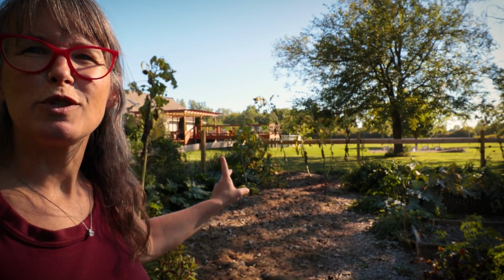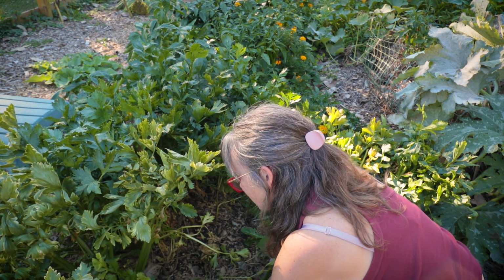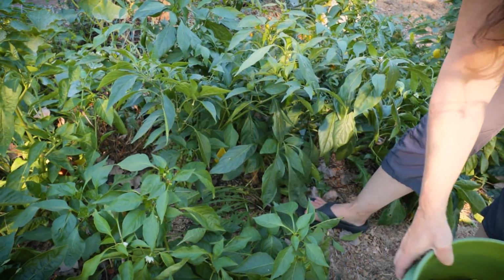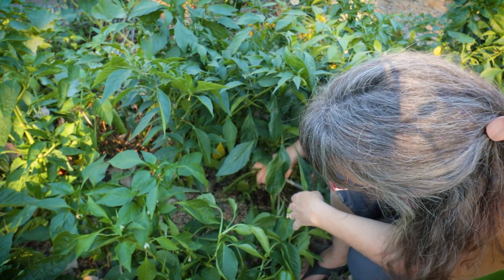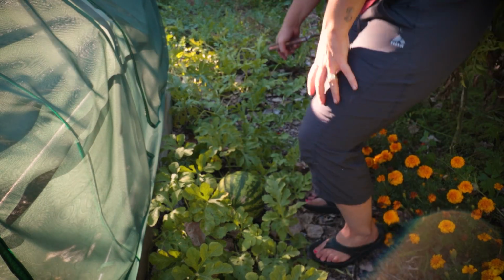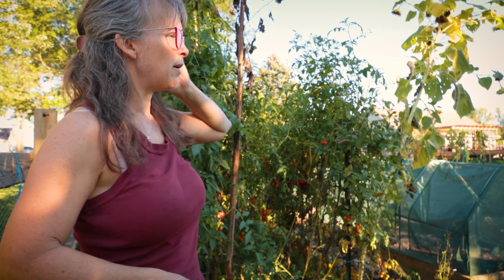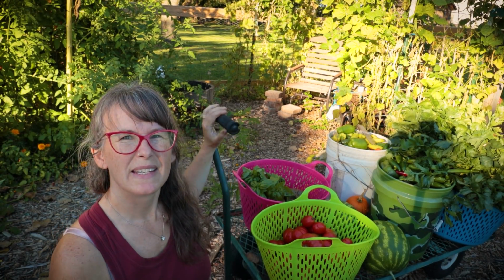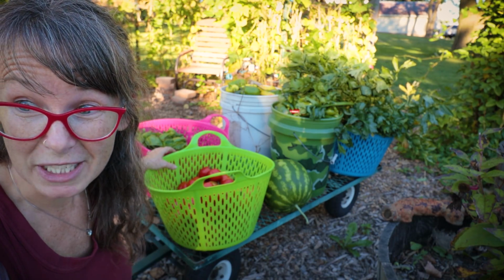My No Dig Garden Success | Last Summer Harvest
As much as I'm ready to be done with my garden, it's not ready to lie down just yet.  I filled another FULL cart of groceries from her in this video.  Including (2) 5-gallons buckets of peppers ♥